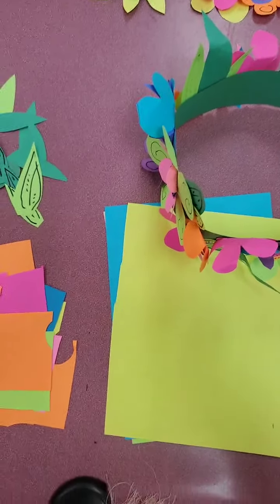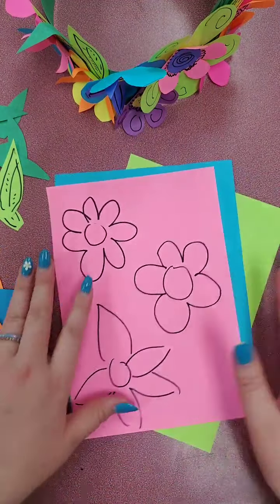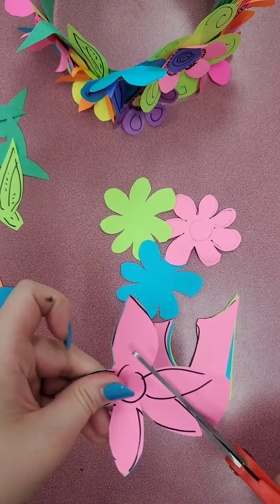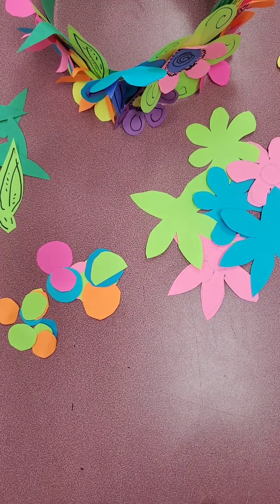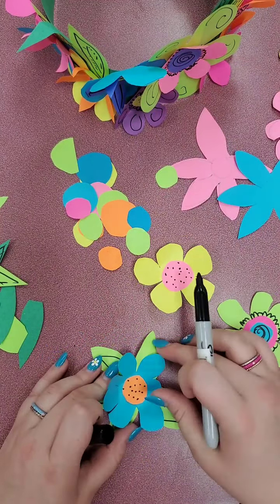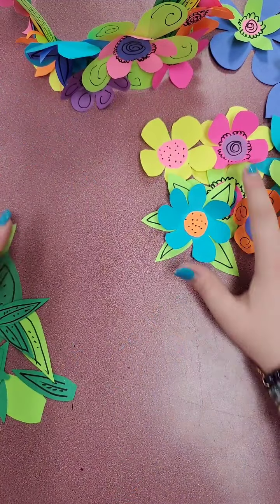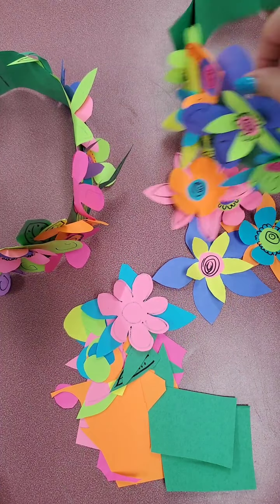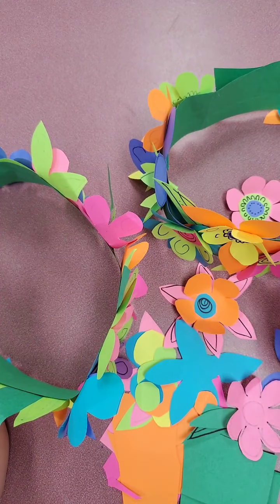CAP at Home + Goal Detroit:🏵️ 👑 🌸 Paper Flower Crowns with Ms. Allie 🌼 👑 🌺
Goal: Celebrate this upcoming Cinco de Mayo and/or Mother's day by creating a paper flower crown (inspired by artist Frida Kahlo) for you or your mom to wear this holiday!

Materials:
1 full sheet of paper, 3-5 small sheets or scrap or colored paper/ sticky notes, pencil, scissors, hot glue/ Elmer’s glue/ glue stick, coloring materials, tape/ stapler

Instructions:
1. Draw out your flowers on your colored paper. Make between 10-15 different size and shape flowers on your different color paper. Make more than 15 if you want to layer some flowers on top of each other. (Ex: some with 5 curved petals, some with 8 curved petals, some with 4 pointed petals, etc.). Then cut out.
2. Draw and cut out 10-15 small to medium sized circles from your colored paper for the middle of your flowers.
3. Draw and cut out a few different sized leaf shapes on brown/ green paper.
4. Glue your circles in the middle of each flower, experiment with different color combinations!
5. Optional: layer a few different flowers on top of each other to help get different sizes, shapes and colors of flowers.
6. Optional: add some detail on your flower petals, flower centers or leaves by drawing lines/ patterns with your coloring materials.
7. Slightly bend/ press your flower petals up to give them some realistic dimension.
8. Take your full piece of paper and fold it into thirds horizontally (long ways). Cut along the folds so that you have 3 strips. Take 2 of your strips and glue/ tape/ staple them together on one side. This will be the headband.
9. Start attaching your leaves and flowers with glue or tape to the headband, starting in the middle with your largest flowers and filling in empty space with your smaller flowers/ leaves.
10. Once all your flowers are on and dry, Hold up the headband to your forehead and wrap both ends around the back of your head. Pull the edges around, overlapping them until you feel that they are tight enough around your head. Once you find the right spot, hold them in place as you take it off your head. Staple/ tape the strips together in that spot.
11. If someone is around, you may want to ask them for some help with this step.
12. Wear your flower crown proudly for Cinco de Mayo or give it to your mom as her “Mother’s Day Crown”!

Clean Up:
If you use markers, make sure they all have caps on. If you used crayons or colored pencils, make sure they are put back in the container that you got them from. Throw away any paper scraps.